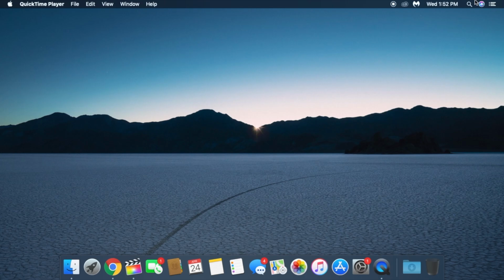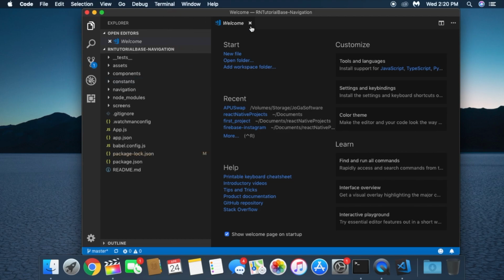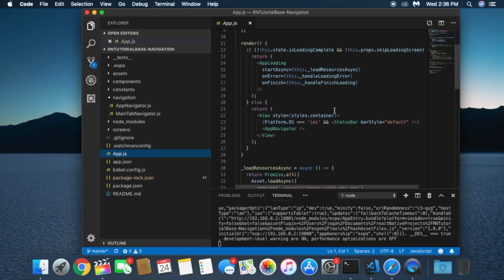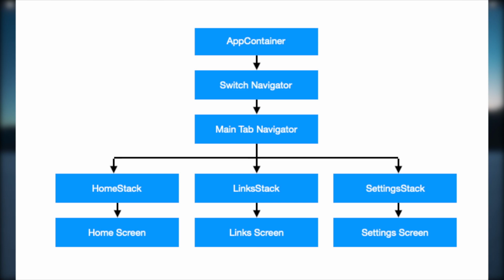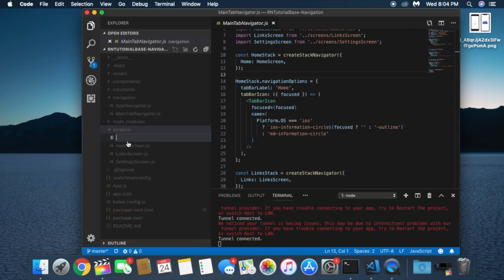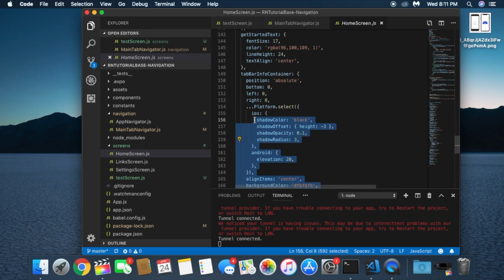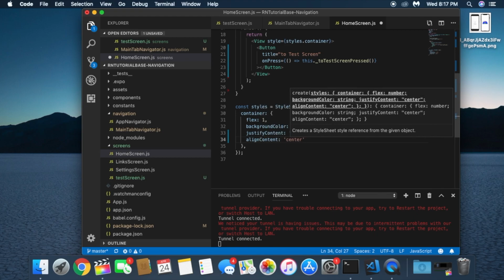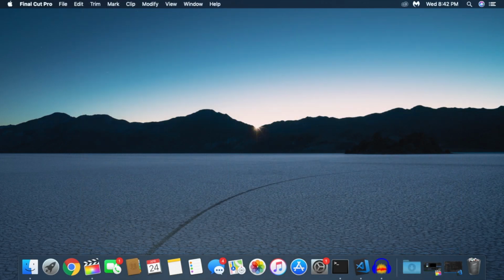React Native Tutorial - React Navigation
In this video I go over some of the basics of React Navigation.